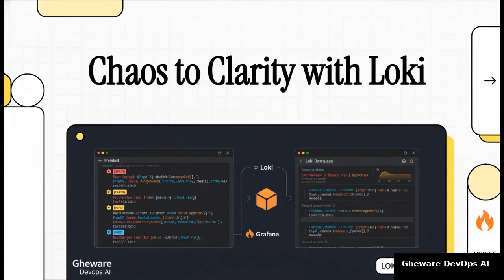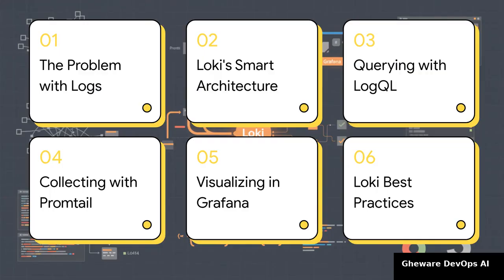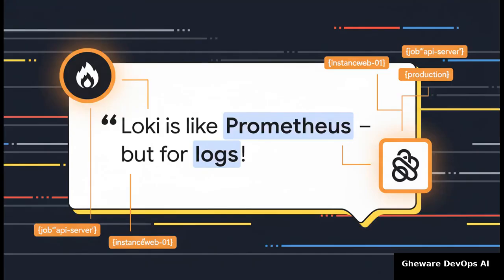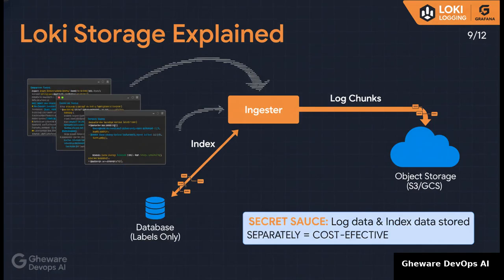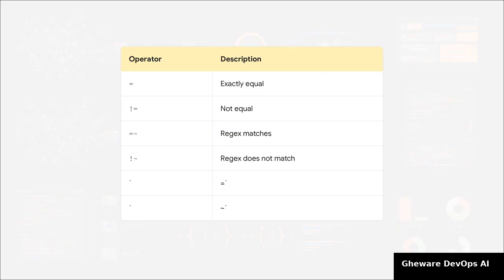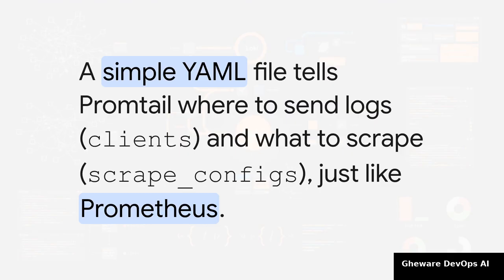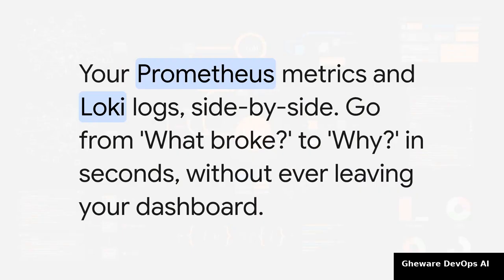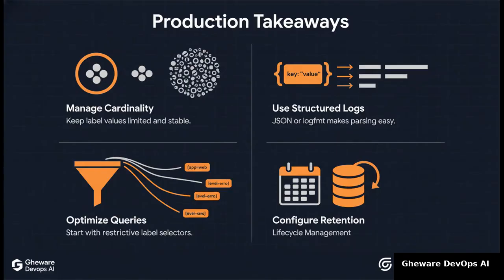Grafana Loki: Centralized Logging Without the Cost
Set up centralized logging with Grafana Loki! Learn LogQL queries, Promtail configuration, and correlate logs with Prometheus metrics.

What You'll Learn:
- Why Loki over ELK (cost, simplicity, Prometheus integration)
- Loki architecture (Promtail, Distributor, Ingester, Querier)
- LogQL query language (selectors, filters, parsers, metrics)
- Promtail configuration for log collection
- Grafana integration with correlated dashboards

⏱️ Video Chapters:
0:00 - Introduction: The Logging Problem
0:30 - Why Loki vs ELK Stack (Cost & Simplicity)
2:00 - Loki Architecture Deep Dive
4:00 - Promtail Configuration & Log Collection
6:30 - LogQL Query Language Mastery
8:00 - Grafana Integration & Correlation
10:00 - Production Best Practices

🔥 WHY LOKI BEATS ELK STACK
✅ **Cost Effective**: Object storage vs expensive Elasticsearch clusters
✅ **Prometheus Native**: Same labels, unified observability
✅ **Simple Setup**: No complex sharding or indexing
✅ **LogQL Power**: Prometheus-like queries for logs
✅ **Horizontal Scaling**: Cloud-native architecture

💰 COST COMPARISON (Real Numbers)
→ **ELK Stack**: $5,000/month for 1TB/day logs
→ **Grafana Loki**: $500/month for same volume
→ **Storage Costs**: 90% reduction using object storage
→ **Infrastructure**: 60% fewer resources needed

🚀 LGTM STACK LEARNING PATH:
1. 🎯 Foundation → Three Pillars of Observability
2. 📊 Metrics → Prometheus Deep Dive
3. 📝 Logging → This Video (Grafana Loki)
4. 🔍 Tracing → Grafana Tempo Setup
5. 📈 Visualization → Grafana Dashboards
6. 🎭 Correlation → Unified Observability

🔗 LAB RESOURCES:
→ **LGTM Stack Repository**: Complete Docker Compose setup
→ **LogQL Cheat Sheet**: Query examples for common use cases
→ **Promtail Configs**: Production-ready configuration templates
→ **Grafana Dashboards**: Pre-built logging dashboards

💡 LIKE if Loki simplified your logging infrastructure!
🔥 What's your biggest logging challenge? Share in comments!

Observability Expert with 25+ years building enterprise logging systems. Implemented centralized logging for global financial institutions.

Credentials: Grafana Certified | Prometheus Expert | CKA Kubernetes | TOGAF Enterprise Architect

🎉 Ready to revolutionize your logging with Loki? Say goodbye to expensive ELK clusters!